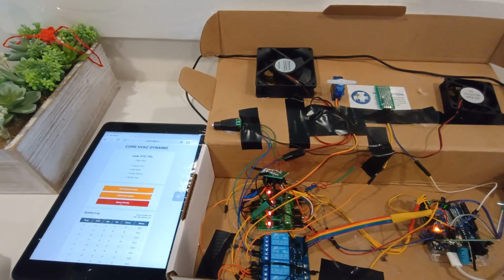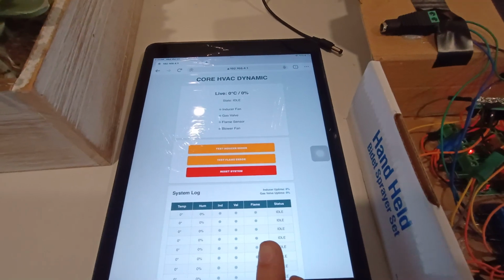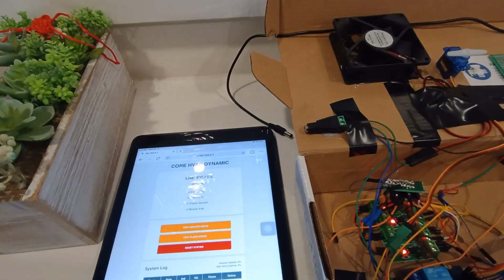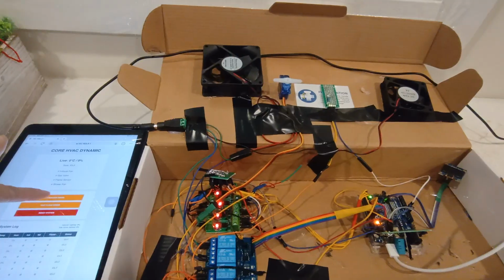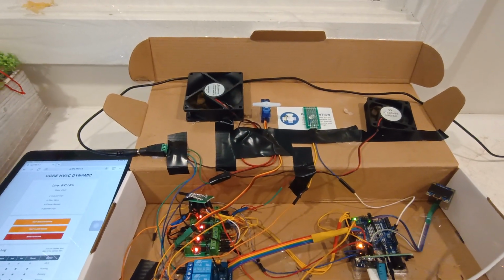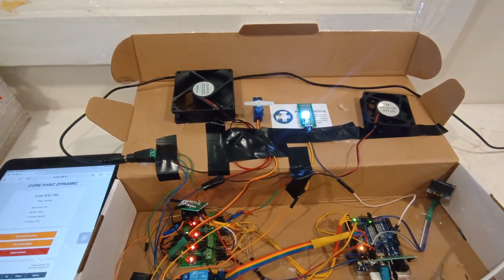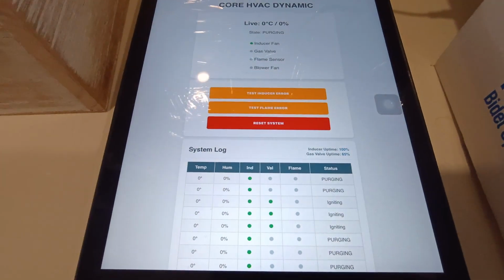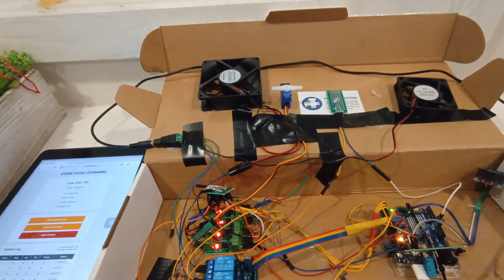Automated HVAC Air Controller with Arduino & Real-Time Monitoring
In this video, I demonstrate my latest proof-of-concept prototype for an automated HVAC air controller. Using an Arduino microcontroller, I’ve engineered a system to manage and monitor sequences of operation in real-time, featuring custom isolation for safety and precision.

Key Features Shown:

Microcontroller Integration: Real-time control using Arduino.

Sequence Monitoring: Automated operation tracking.

System Feedback: Live data logging and status indicators.

This project is part of my ongoing research into HVAC automation for commercial and large-building applications.

What's next?